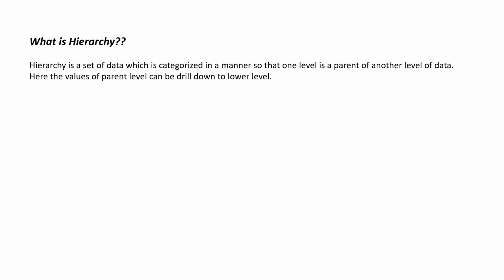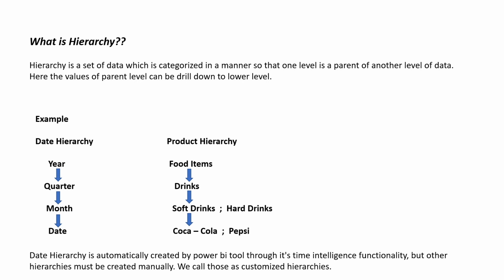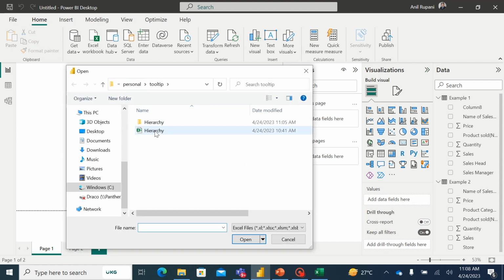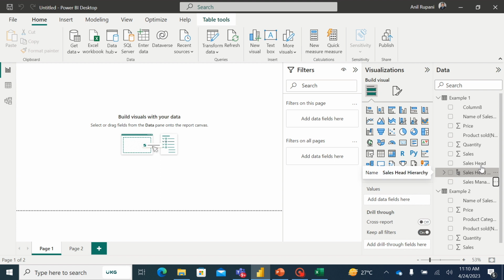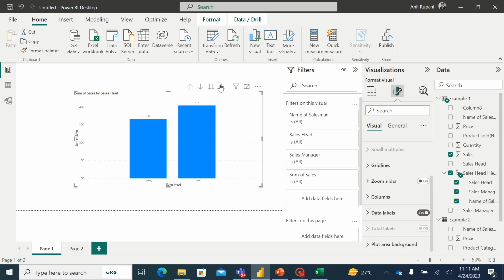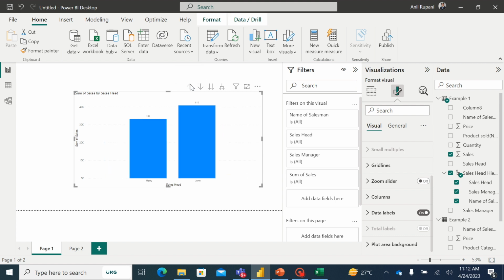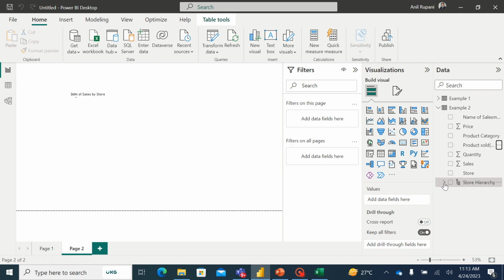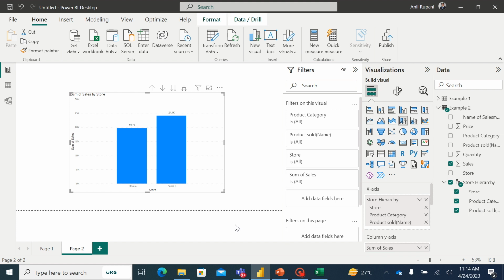How to create Hierarchy in Power Bi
In this video, i'll explain how to create Hierarchies in power bi and how to use the same in our Dashboards. Power Bi Tips.

Link given below of Excel working file to create Hierarchy in power bi for practice

Power Bi
Dax Function
Power Bi for Beginners